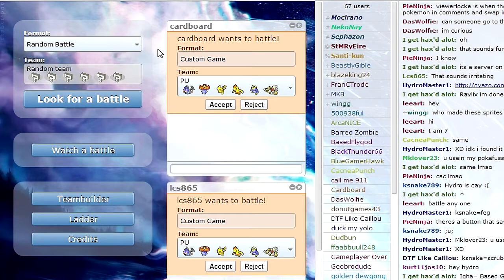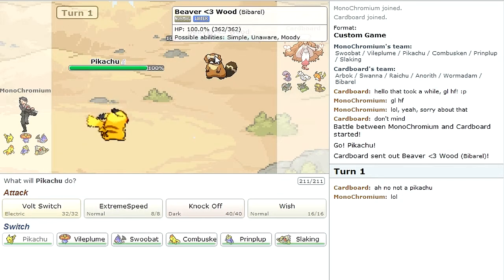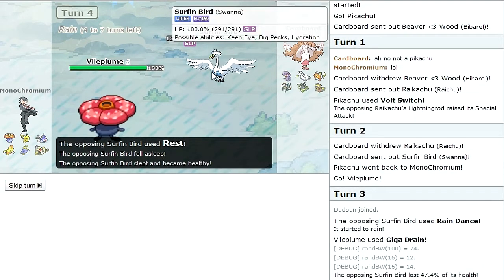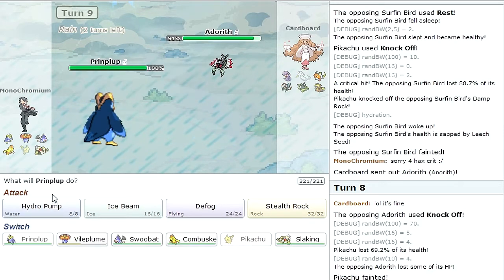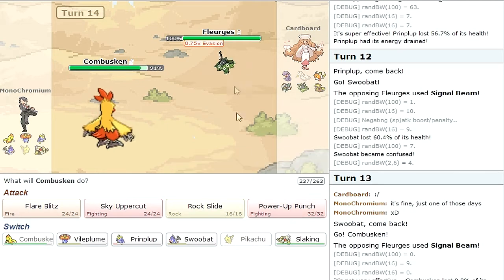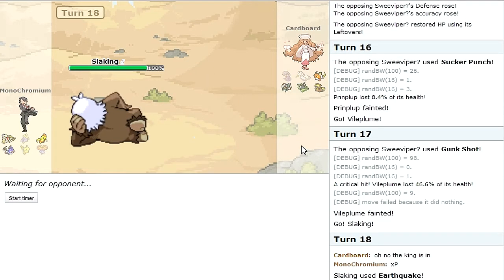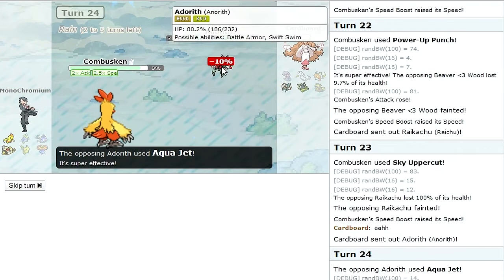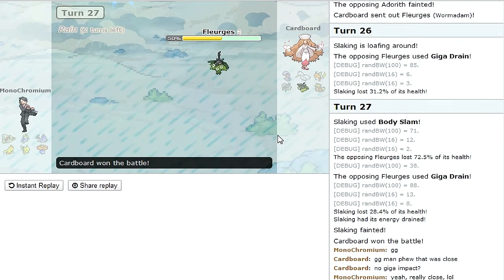Showdown Live (PU) | Custom Tier Stories #1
Started out the session with hella hax. Still, this one came right down to the last turn. GG, Cardboard.

Also, there's a typo in the song listing. It's actually Track 5-03. Sorry about that. :/

In this live session, I try out the Partially-Used Tier for the first time, and decide to bring along the Truant king of the jungle with me. Of course, just because he's lazy and procrastinates every other turn doesn't mean he can't hit like a freight train.